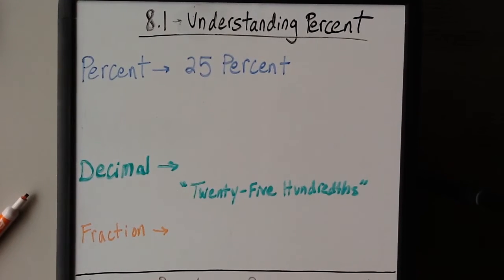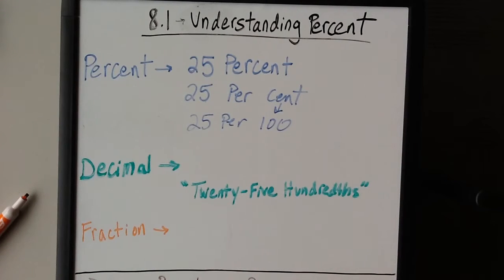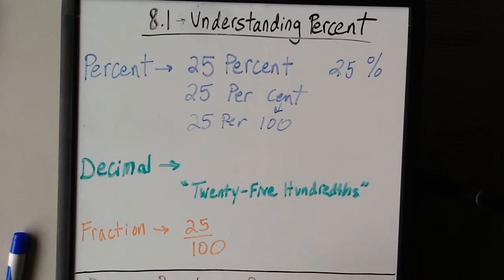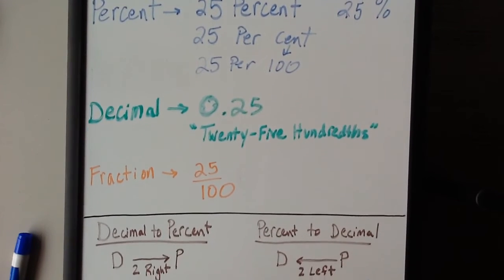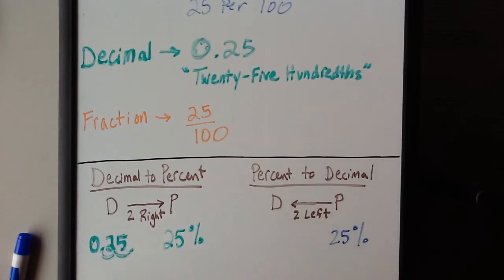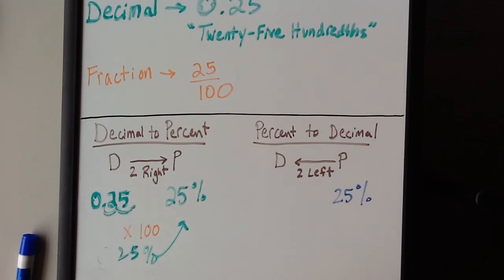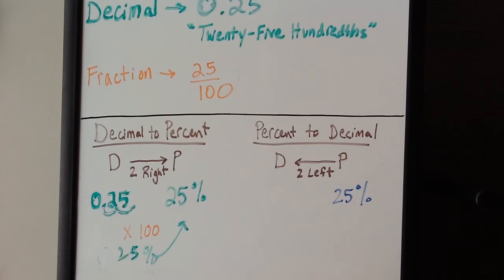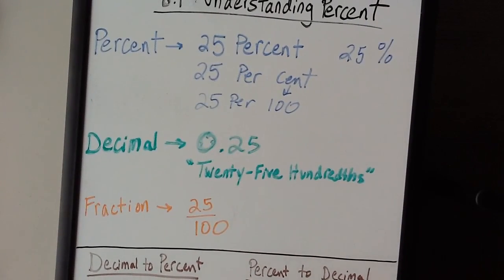8.1 Video #2 - 25% (6th)